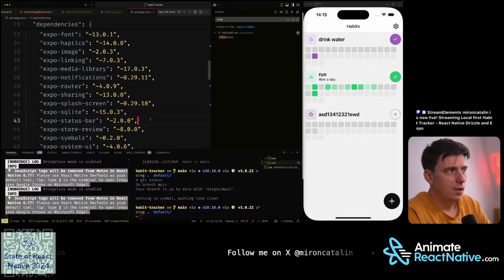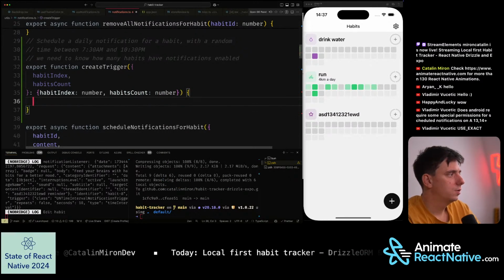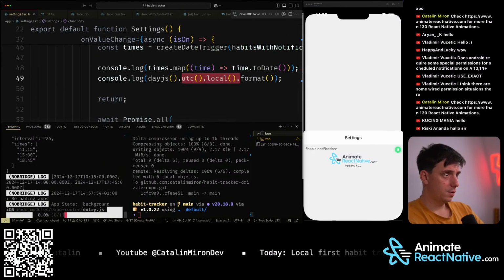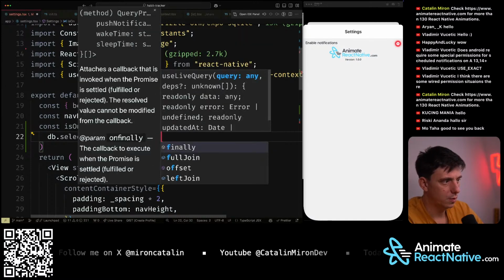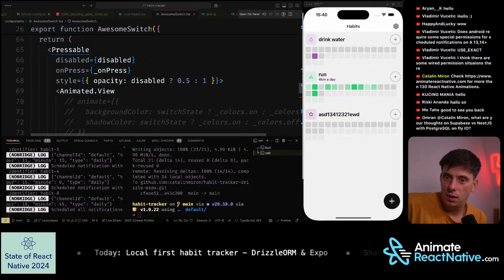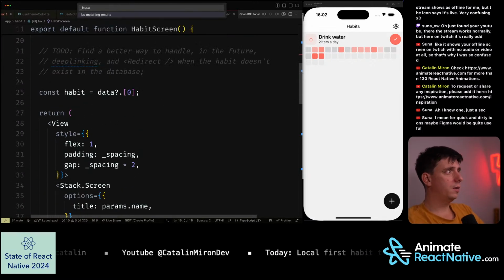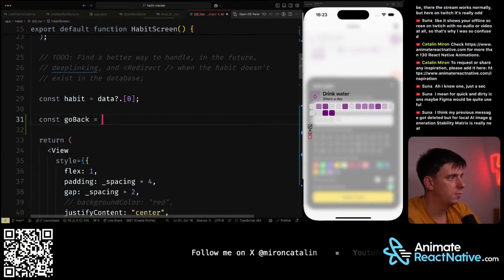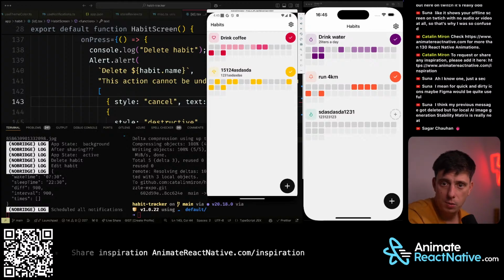🛑 08 React Native Habit tracker - Local first with Drizzle and Expo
Local first application - React Native - Drizzle and Expo

✅ Local scheduled notification logic based on user `wakeUp` time and `go to sleep` time
✅ Habit/[id] route styling
✅ expo-sqlite/kvstore for profile settings
✅ re-style the image generation for sharing a habit
🚧 in-app purchases
🚧 native iOS Widget

In the previous stream we made some progress during this live stream:
✅ Edit habit
✅ Share habit (Awesome screenshot)
✅ Habits list animation
✅ Long press (context menu)
🚧 Local notifications

A local first habit tracker, built in React Native with the help of Drizzle ORM and Expo SQLite, React Native Reanimated.